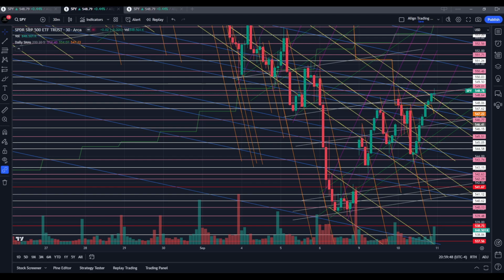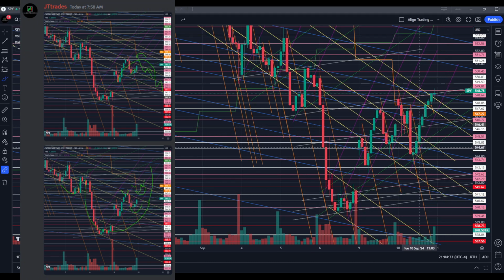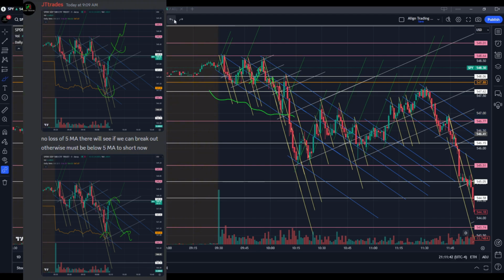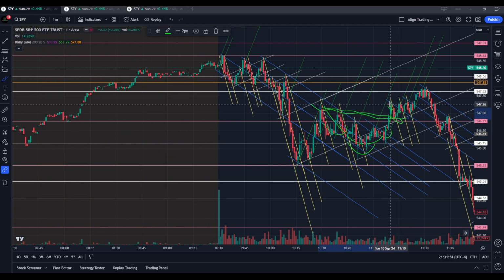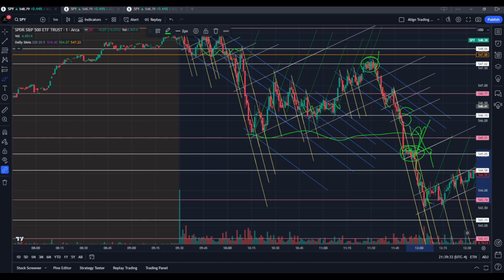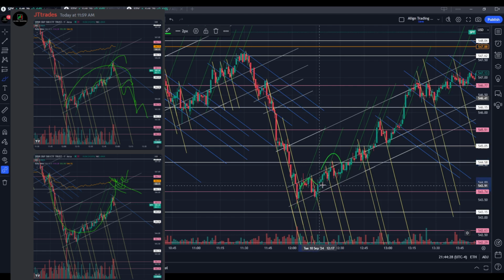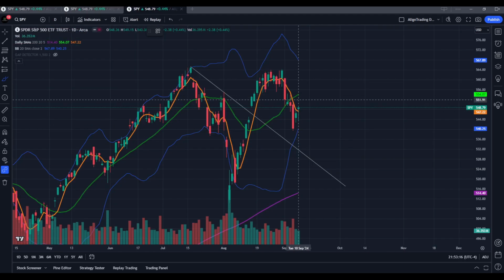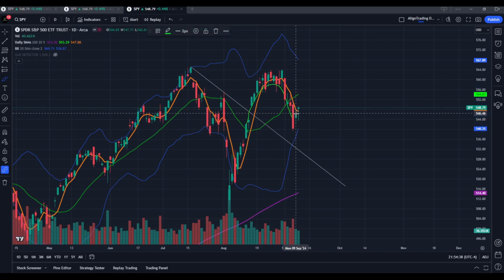WHAT FORMS BETWEEN THESE IS KEY ! SPY Options Trading Recap & Analysis (11 SEP)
In Today's Video: Stock Market Recap for SEPTEMBER 10th, 2024

Trade Setups for Tomorrow: Prepare for SEPTEMBER 11th, 2024 with a forward-looking analysis based on today's price action, microstructure and algorithms.